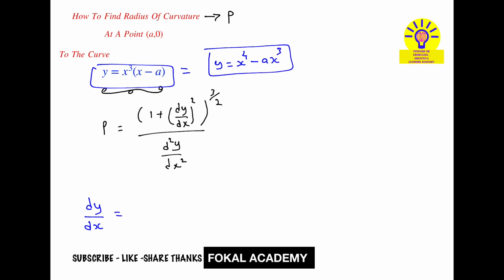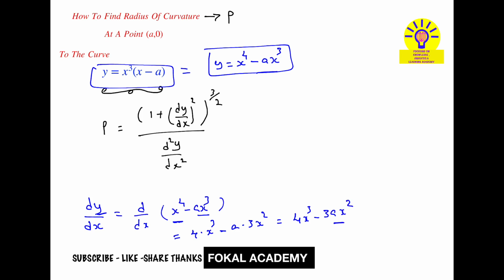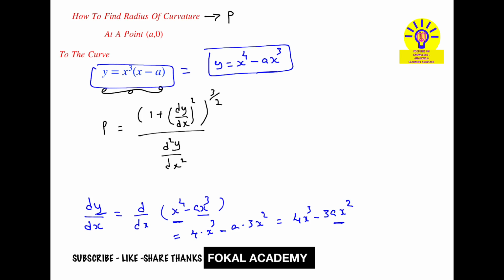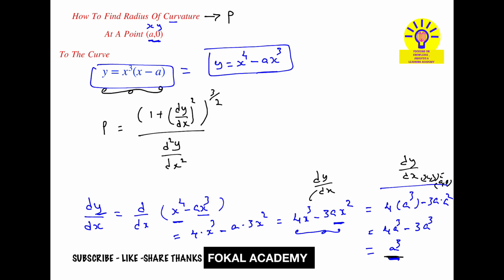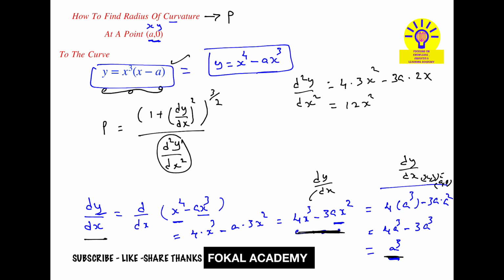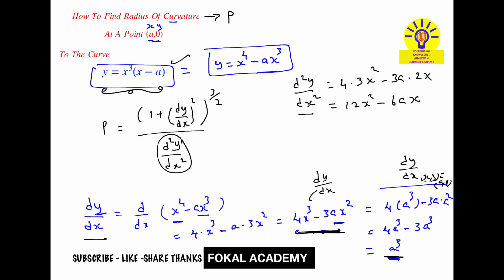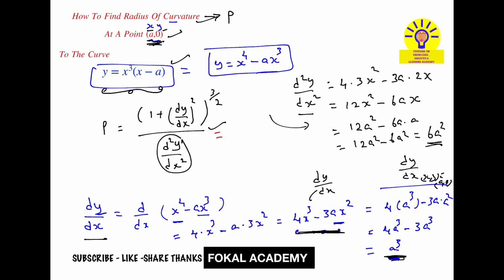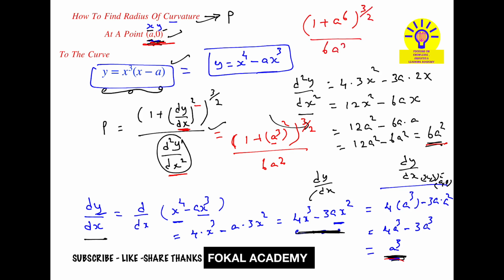How To Find Radius Of Curvature for The Given Curve in Cartesian coordinates system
"Find the Radius of Curvature for y = x³(x - a) at (a,0) | Step-by-Step Guide"

"How to Calculate Radius of Curvature at a Given Point"

"Curvature of a Curve | Finding Radius of Curvature at (a,0)"

"Radius of Curvature for y = x³(x - a) | Detailed Explanation"

"Understanding Radius of Curvature in Calculus | Curvature of a Curve"

Description:
In this video, we explain how to find the radius of curvature at a given point (a,0) for the curve y = x³(x - a). Learn the step-by-step process of differentiation and applying the curvature formula. A must-watch for students studying differential geometry and calculus!